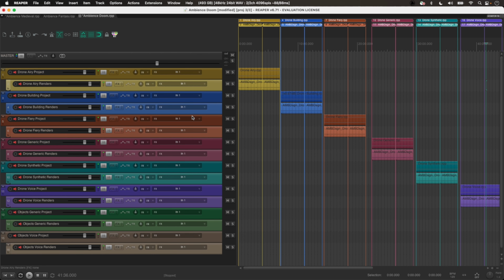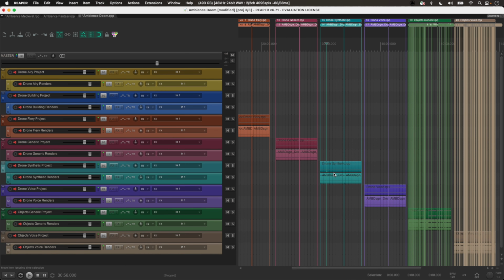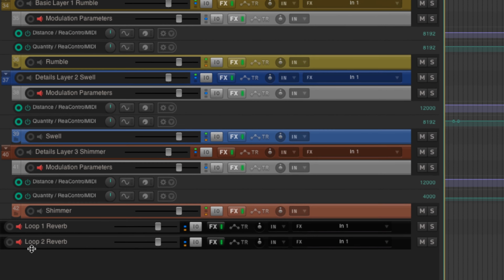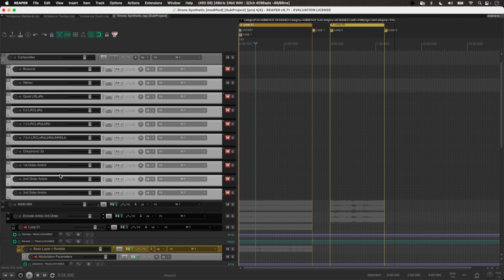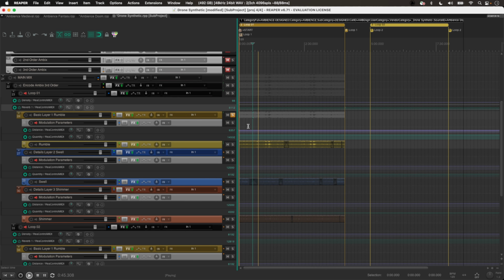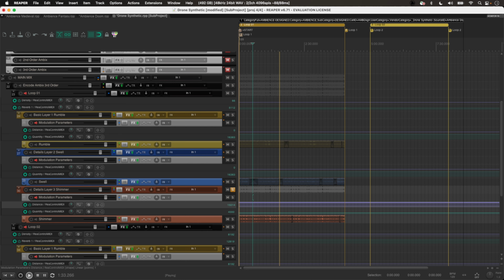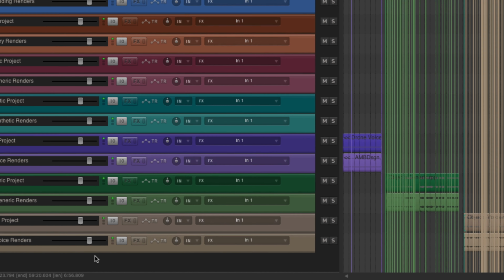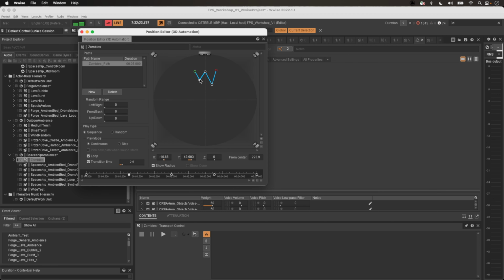Strata Collection Review: Ambience Doom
In this video, Chase Steele gives us an overview of what is in the Strata Ambience Doom collection.